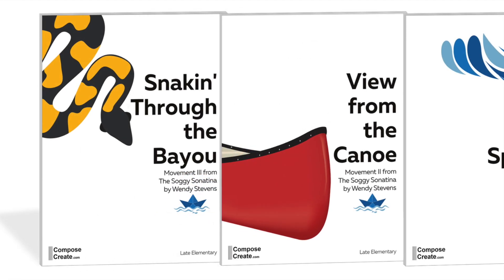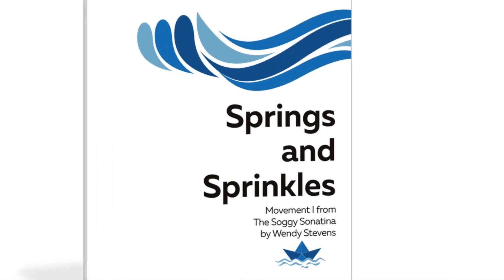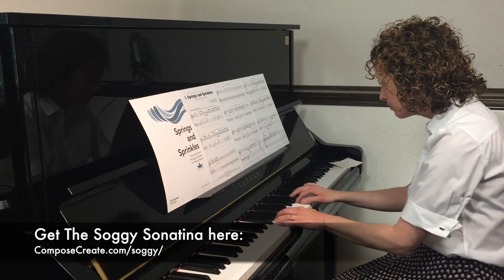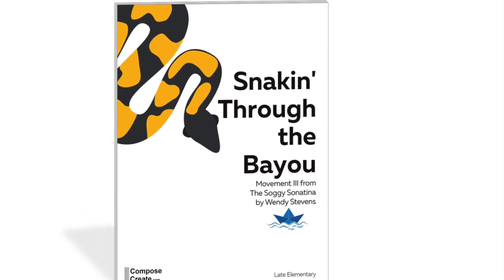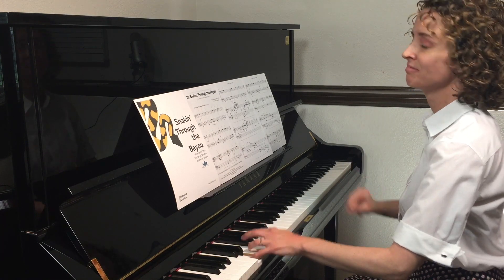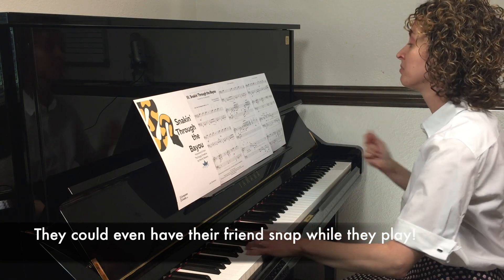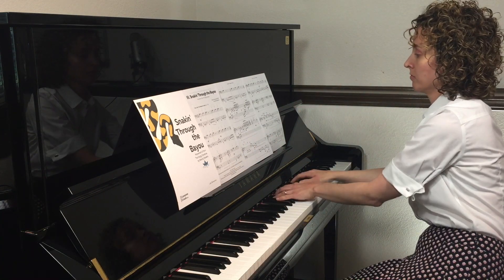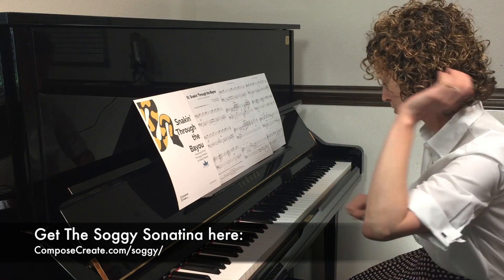The Soggy Sonatina - A modern elementary piano sonatina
The Soggy Sonatina is an elementary sonatina for piano students, commissioned by the Katy Music Teachers Association. The Soggy Sonatina contains three movements:
I. Springs and Sprinkles - featuring 2 glissandos
II. View from the Canoe - great for teaching lyrical playing and voicing
III. Snakin' Through the Bayou - Snap and hiss in this fun, jazzy movement.
This elementary sonatina will give students a great exposure to a 3 movement work, but with modern harmonies, rhythms, and fun glissandos! It's a super fun and engaging way to introduce piano students to the world of sonatinas!